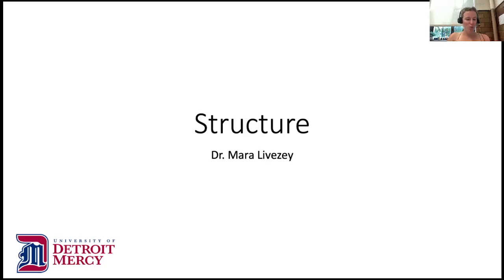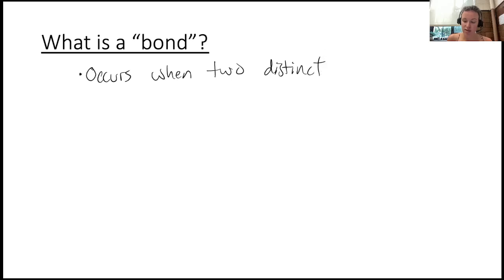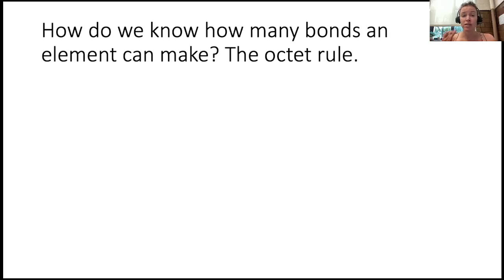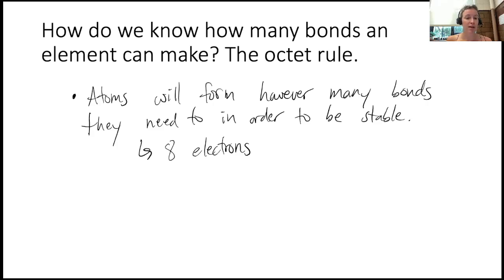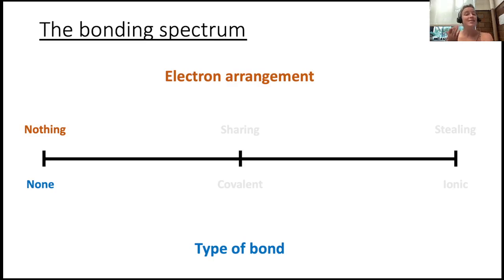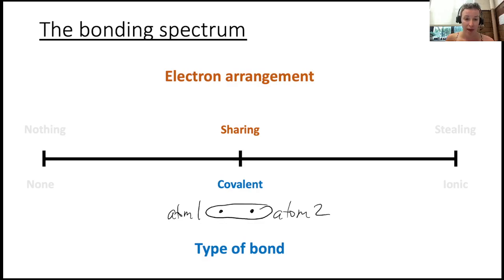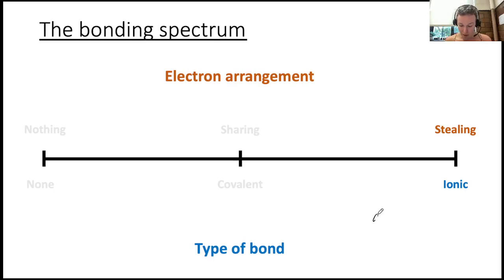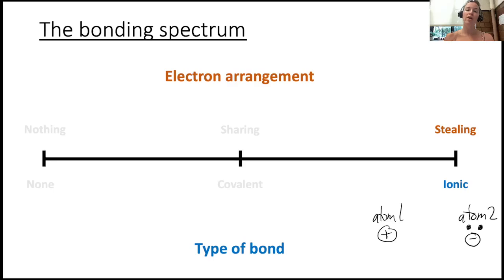Structure 1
Video 1 of Structure Lecture